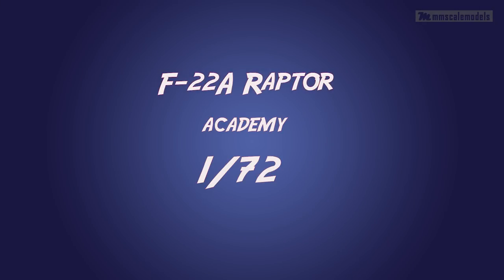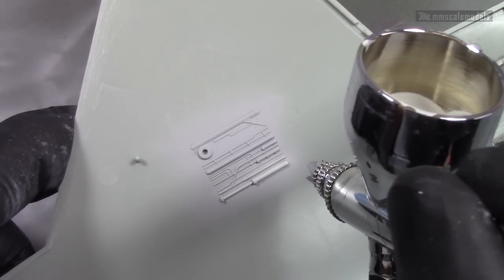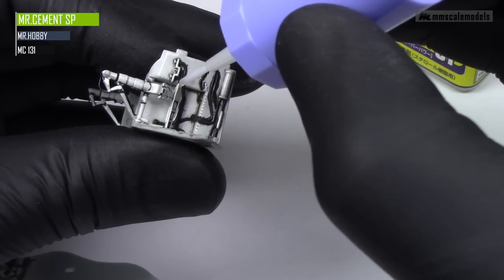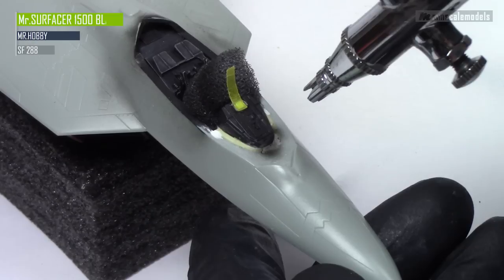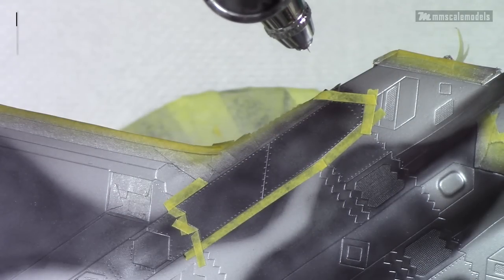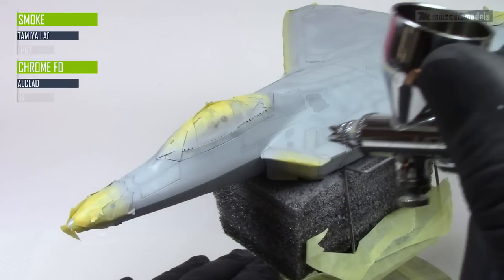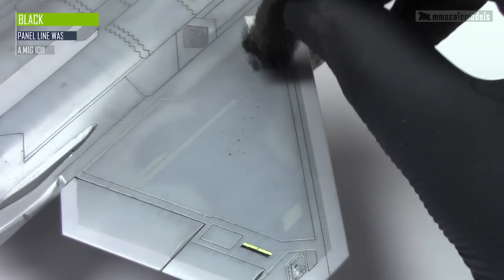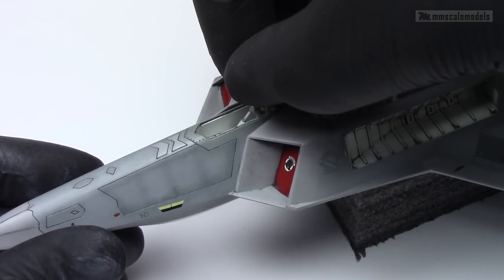Academy F-22A Raptor 1/72 - Full build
Full Step by Step Build of The F-22A Raptor In 1/72nd scale from Academy with Aires cockpit and jet nozzles resin upgrade sets.

- Kit
Academy Air Dominance Fighter F-22A
Aires 1:72 F/A-22 A Raptor Cockpit Set

- Paints
Mr.Surfacer 1500 Black
Mr.Surfacer 1500 Gray
C308 Semi Gloss Gray FS36375
LP36 Dark Ghost Gray
LP-19 Gunmetal
LP-11 Silver
LP35 Insignia White
3rd Gen Acrylic Blue-Grey
Xtreme Metal Duraluminium
Xtreme Metal Dark Aluminium
LP-67 Smoke
GX112 Super Clear III gloss
GX113 Flat Super Clear III
Citadel Runefang Steel
Citadel Abaddon black
Citadel White Scar

- Glues
Mr. Cement Deluxe
Mr. Cement S
Mr. Sement SP
CA Glue

- Airbrush
NEO Iwata
Iwata-Medea Revolution
Iwata-Medea Eclipse HP

- Compressor
California Air Tools 8010

Chapters
00:08 - Cockpit
04:01 - Undercarriage & bays
09:43 - Fuselage assembly
15:33 - Painting & Decals
25:46 - Weathering
31:33 - Final assembly